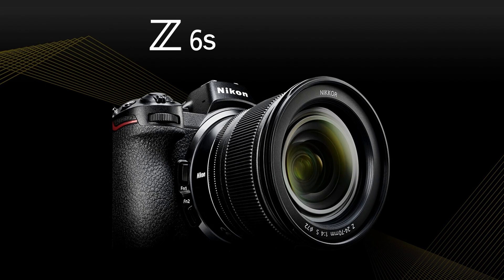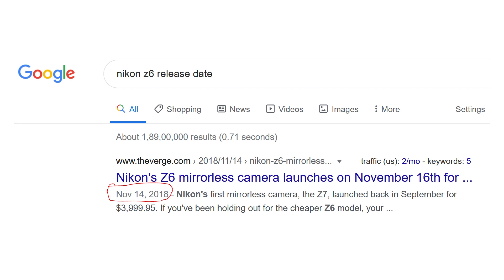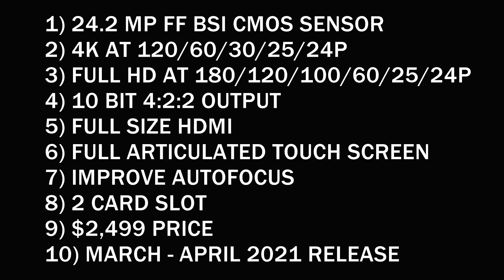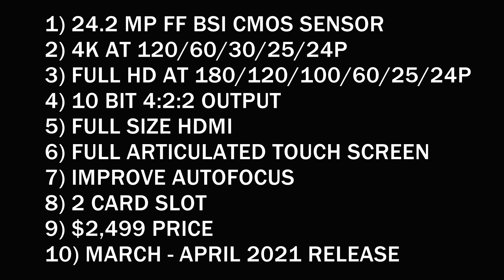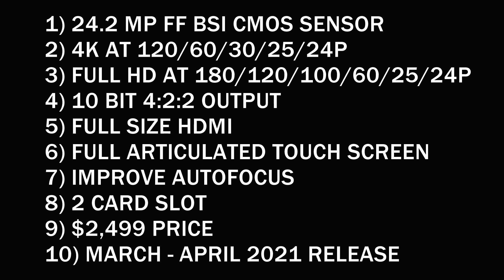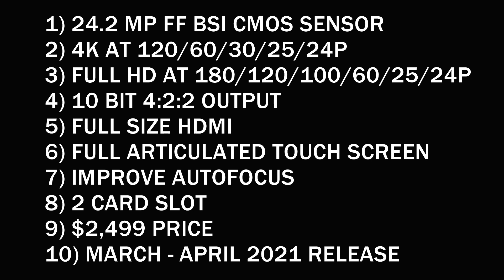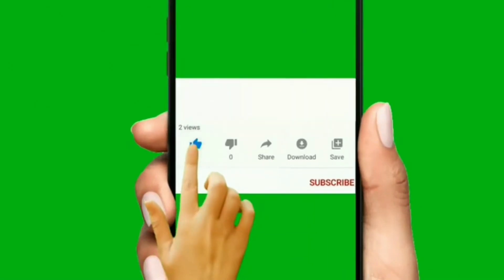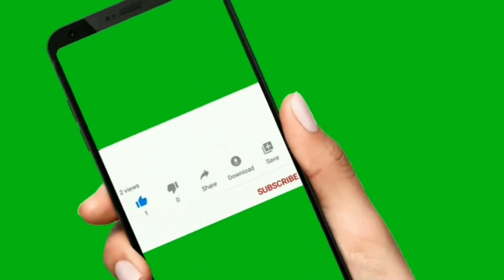Nikon Z6s Rumored Specification ( 4k120p, 180patFull HD , $2,499)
Nikon Z6 and the Nikon Z7 released on 2018 . So in these two years we did not get any update from Nikon about the new Full Frame Mirrorless cameras. So today we got some specification news of that camera.